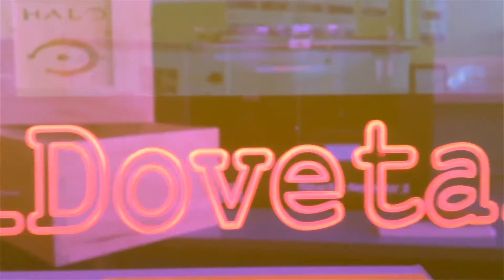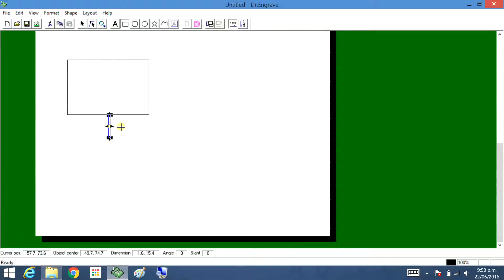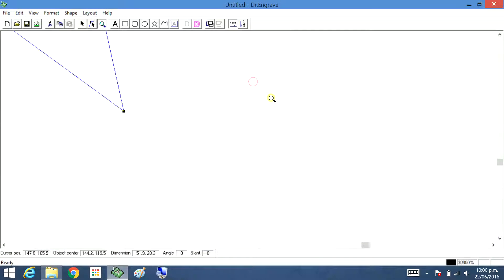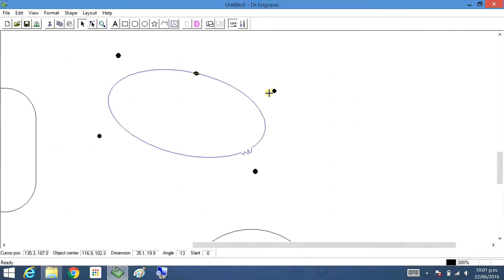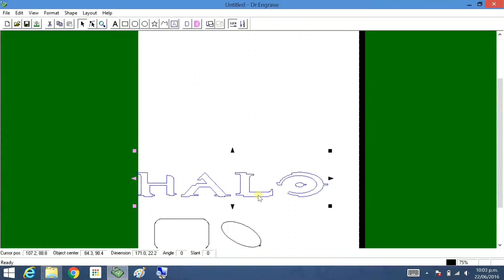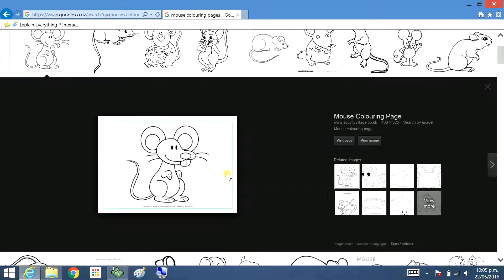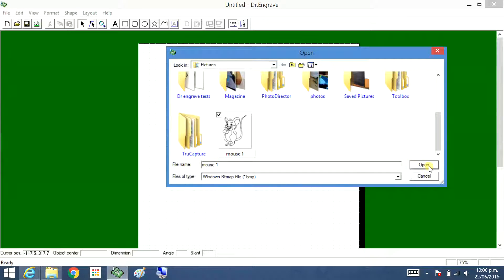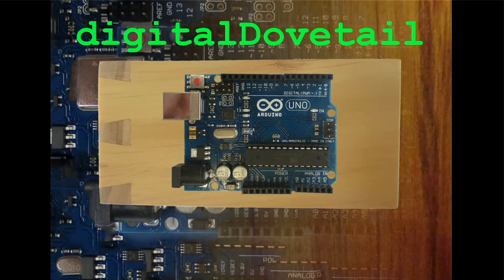Dr Engrave exploration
In this video you will learn how to use the basic tools in Dr engrave. Save a simple single colour image from a Google image search, convert it to a Bitmap and import it into Dr Engrave.